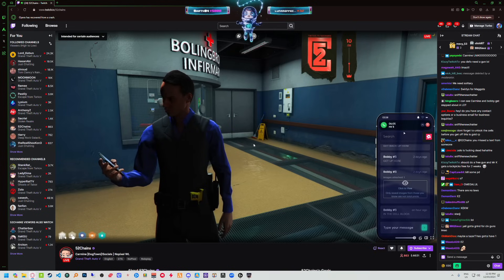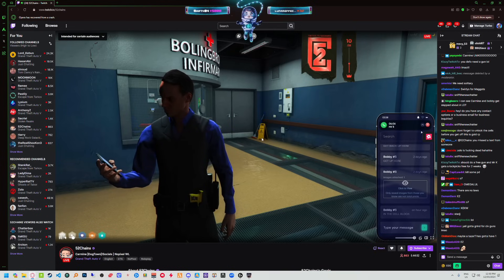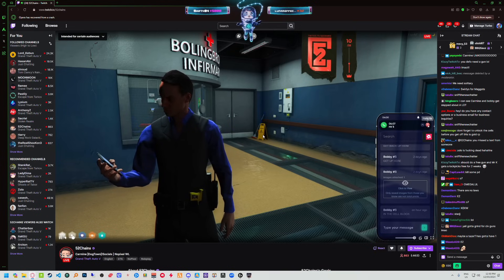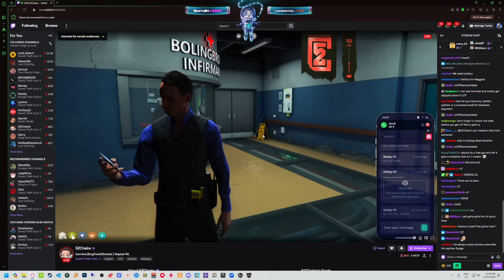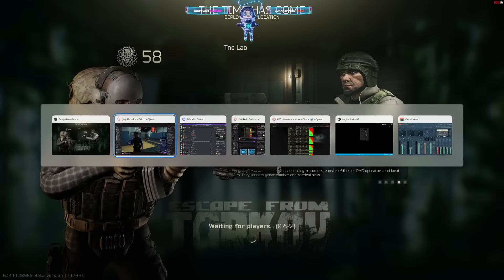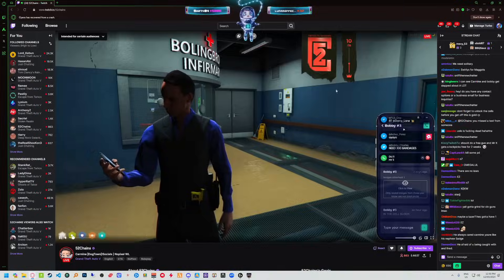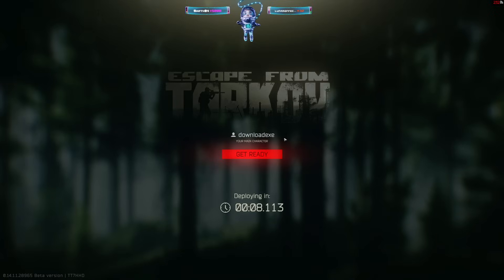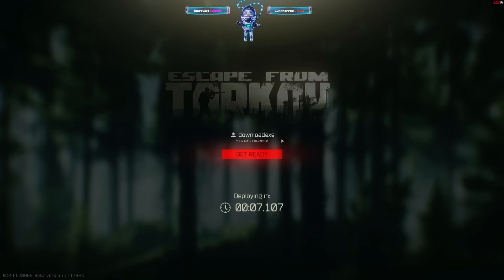Koil Finds Out How Much Hunters Make On 4.0 | NoPixel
Koil Finds Out How Much Hunters Make On 4.0